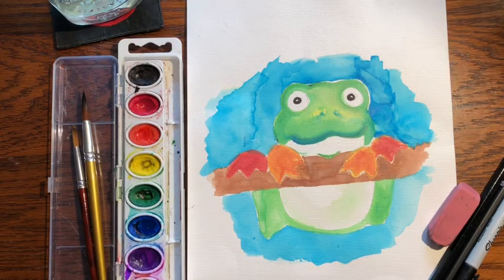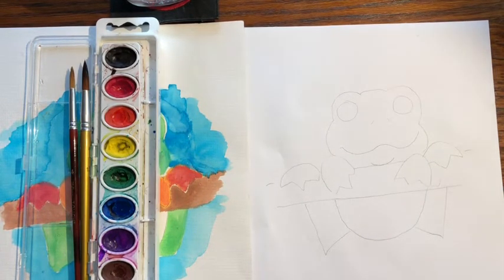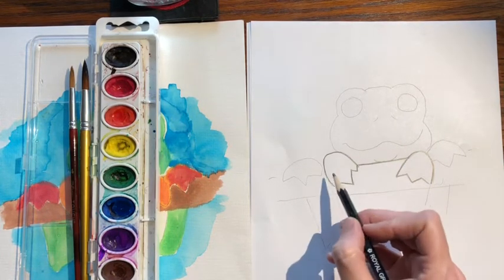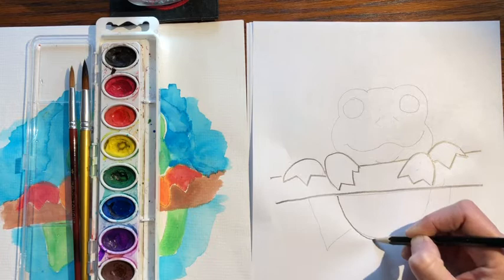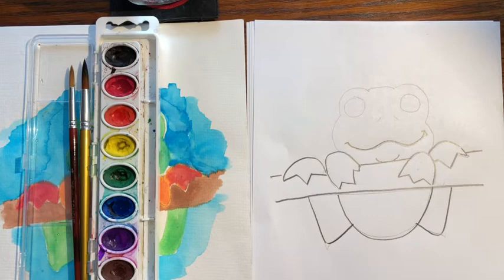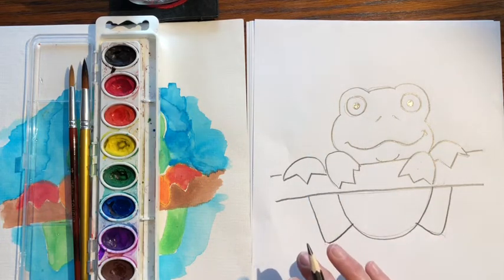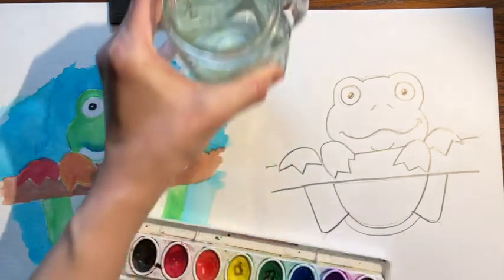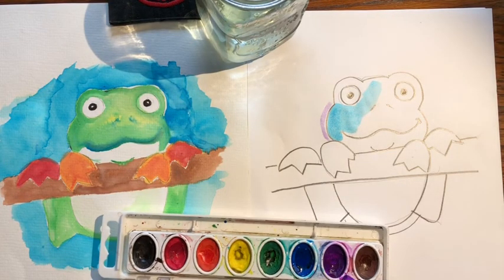How to Draw and Paint a Frog, Art Lesson, Little Woods Art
DIY Art.  How to draw and paint a watercolor frog. A great spring art project for anyone. A fun watercolor frog. Easy step by step instructions.
Hello! My name is Jennifer and I am an artist, mom and art teacher. I live on a farm with a large woods with lots of furry critters. Making art and exploring nature are two of my favorite things. All my art lessons use basic art supplies you probably already have at home. Creating art is one way kids can have a sense of ownership and be proud of their creations. Little Woods Art